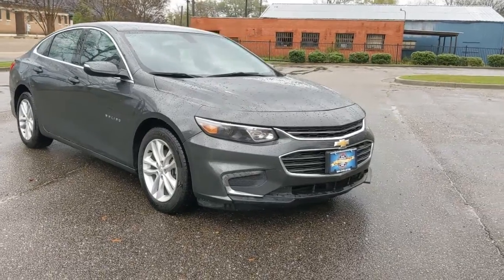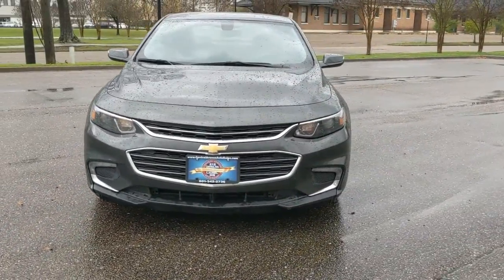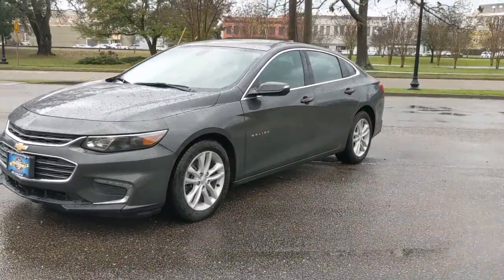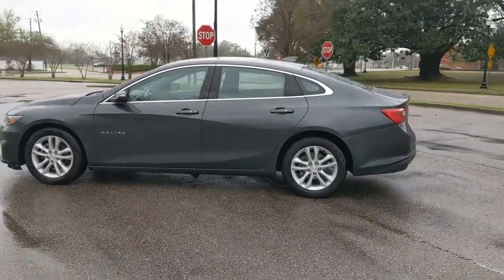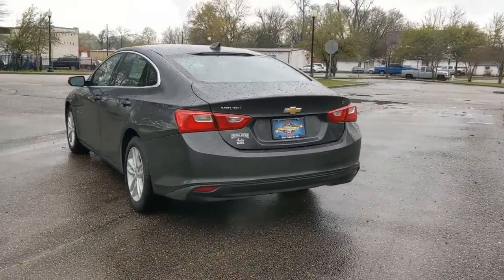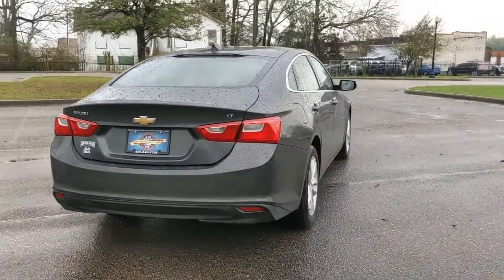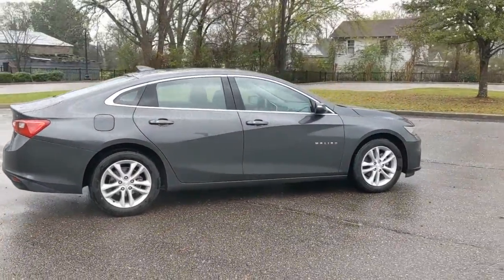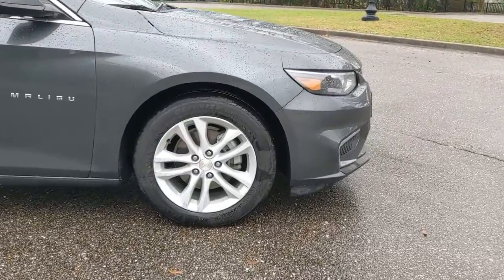2018 Chevrolet Malibu Laurel, Hattiesburg, Sandersville, Ellisville, Meridian, MS F151309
Used 2018 Chevrolet Malibu available in Laurel, Mississippi at Central Avenue Auto Sales. Servicing the Hattiesburg, Sandersville, Ellisville, Meridian, MS area.
2018 Chevrolet Malibu LT Sedan 4D - Stock#: F151309 - VIN#: 1G1ZD5ST5JF151309

Central Avenue Auto Sales
212 Central Ave
Laurel MS 39440